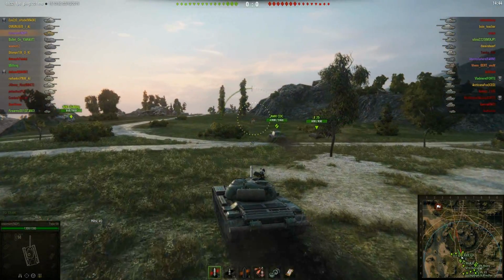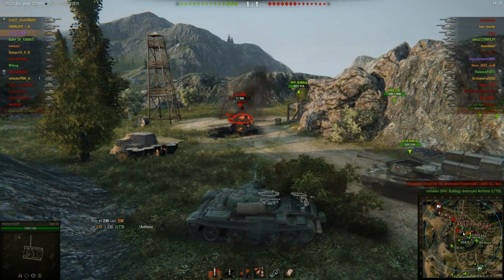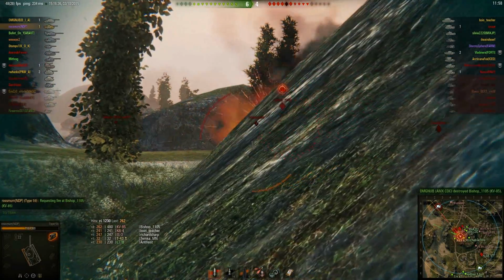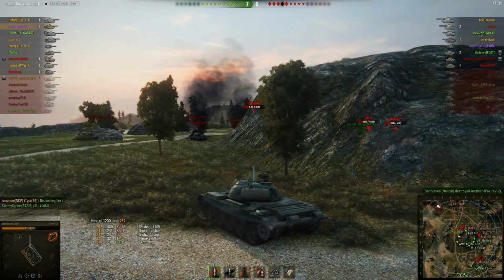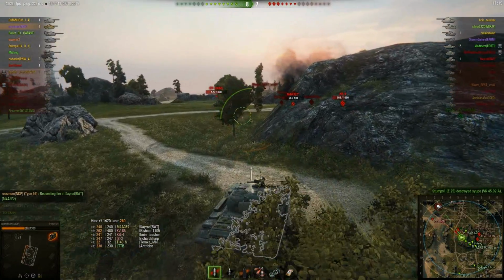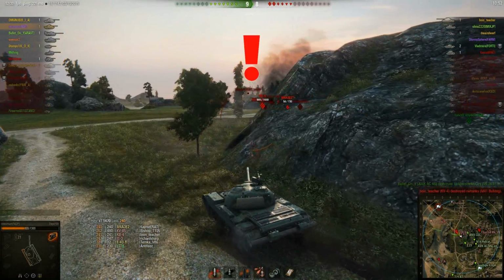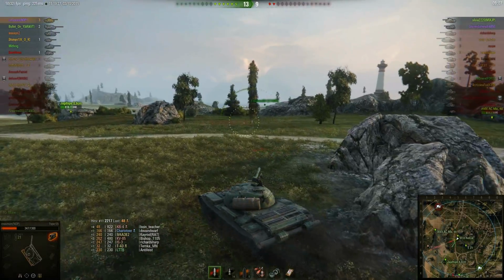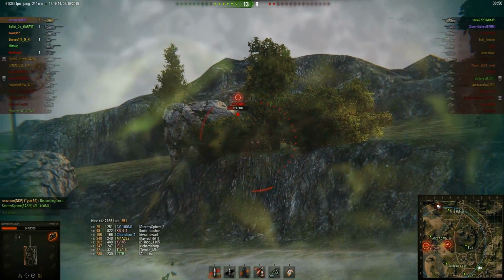And now we return to your regularly-scheduled programming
On tonight's episode, Type 59 gets a bold new HD makeover!